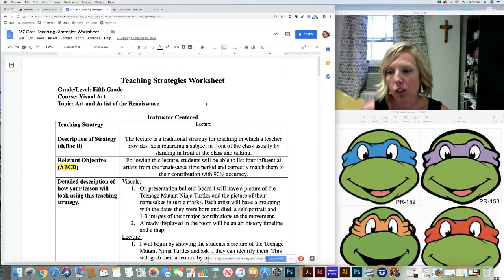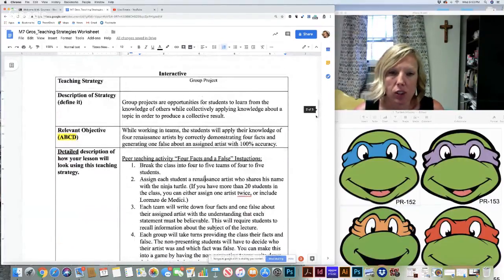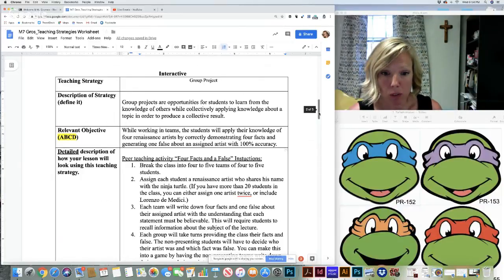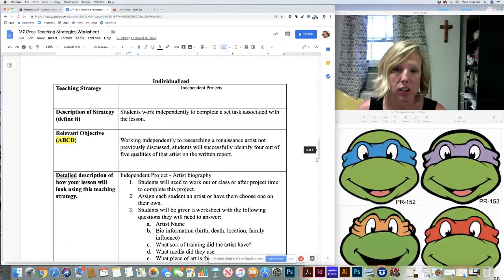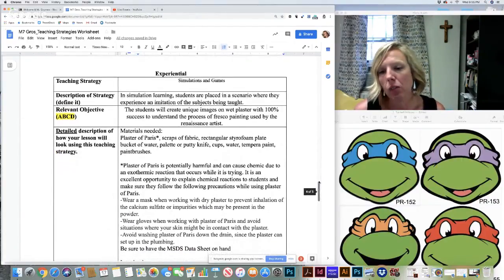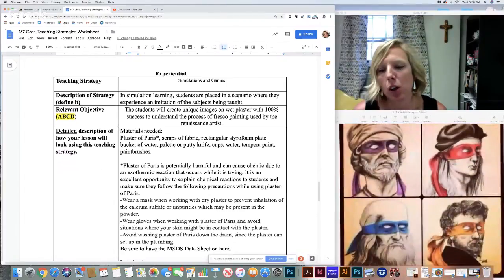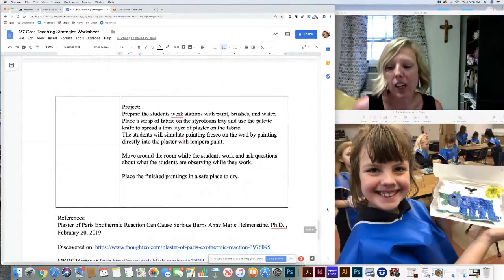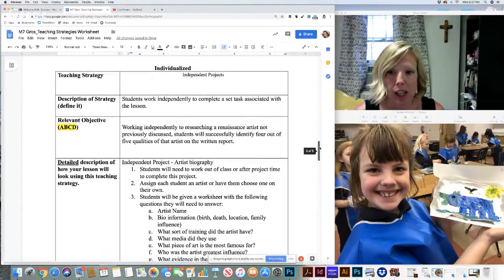ALTC801 M7 Gros